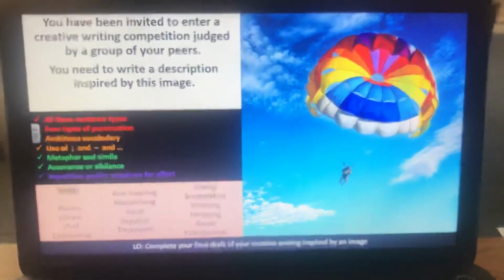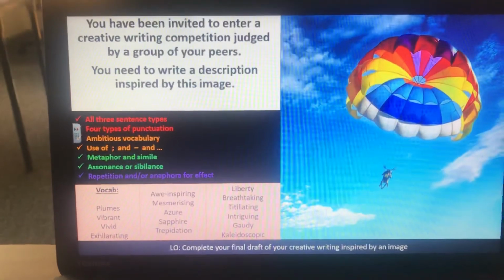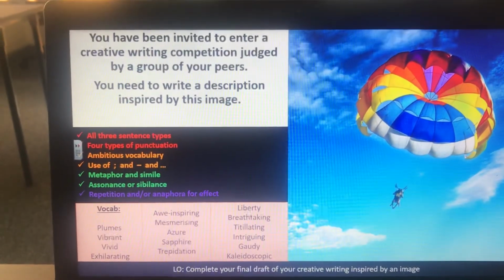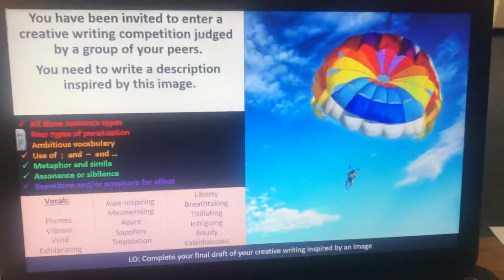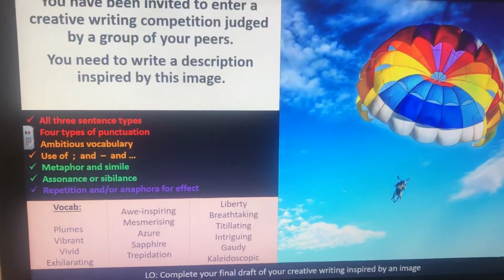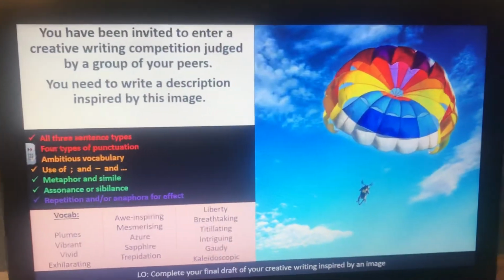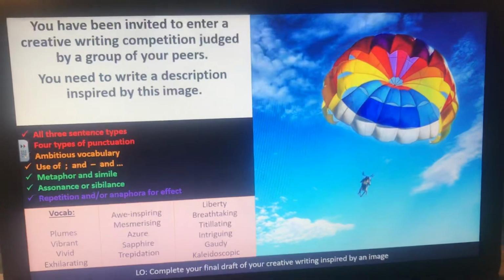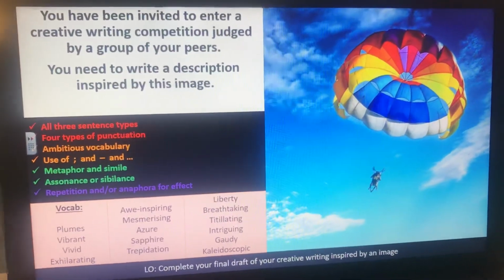Friday 26th June - Y9 Creative Writing Recap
Quick recap of your creative writing task BIG WRITE - remember the guidance is also on SMHW.